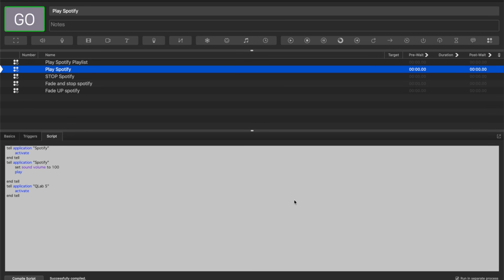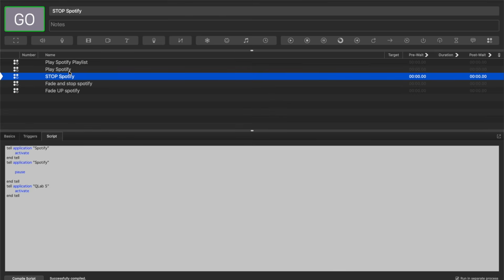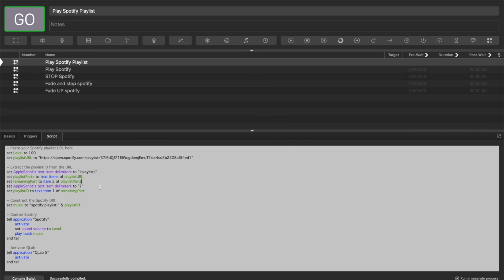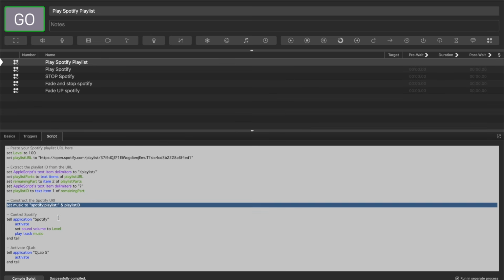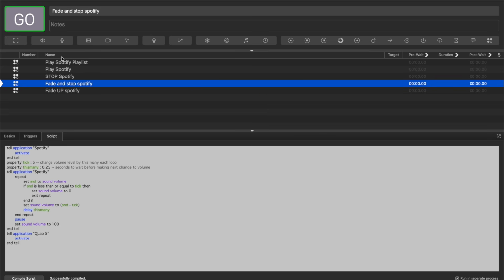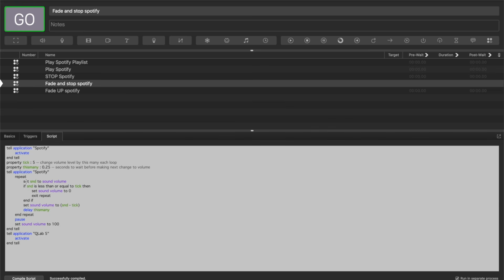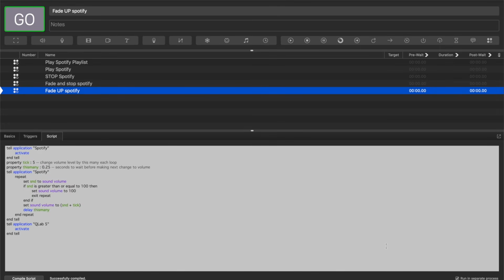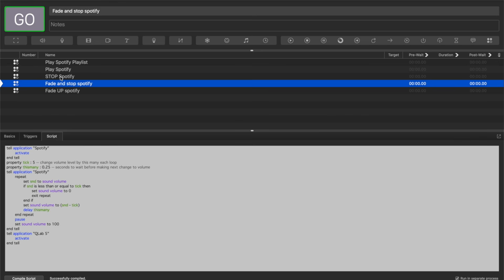Spotify from QLab New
the Updated way to control Spotify from QLab

Play :
tell application "Spotify"
 activate
end tell
tell application "Spotify"
 set sound volume to 100
 play

end tell
tell application "QLab 5"
 activate
end tell

Stop:
tell application "Spotify"
 activate
end tell
tell application "Spotify"

 pause

end tell
 activate
end tell

-- Paste your Spotify playlist URL here
set Level to 100

-- Extract the playlist ID from the URL
set playlistParts to text items of playlistURL
set remainingPart to item 2 of playlistParts
set AppleScript's text item delimiters to "?"
set playlistID to text item 1 of remainingPart

-- Control Spotify
tell application "Spotify"
 activate
 set sound volume to Level
 play track music
end tell

-- Activate QLab
 activate
end tell

Fade Out:
tell application "Spotify"
 activate
end tell
property tick : 5 -- change volume level by this many each loop
property thismany : 0.25 -- seconds to wait before making next change to volume
tell application "Spotify"
 repeat
  set snd to sound volume
  if snd is less than or equal to tick then
   set sound volume to 0
   exit repeat
  end if
  set sound volume to (snd - tick)
  delay thismany
 end repeat
 pause
end tell
 activate
end tell

Fade Up:
tell application "Spotify"
 activate
end tell
tell application "Spotify"
 repeat
  if snd is greater than or equal to 100 then
   exit repeat
  end if
  delay thismany
 end repeat
end tell
 activate
end tell